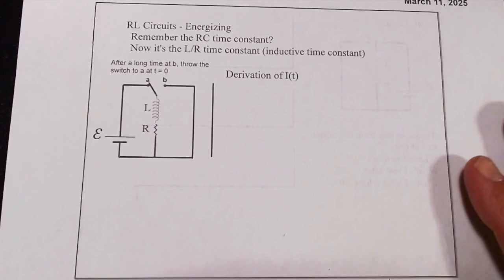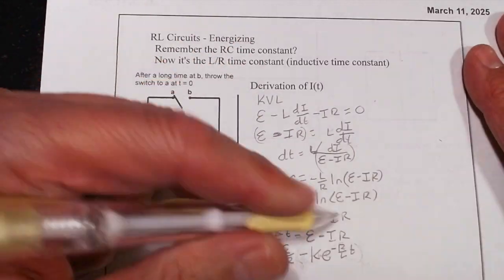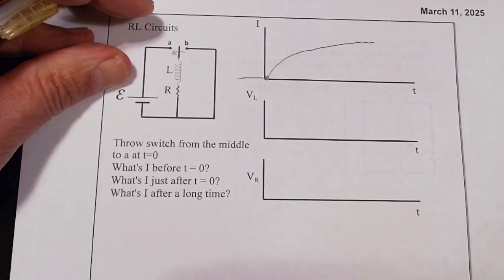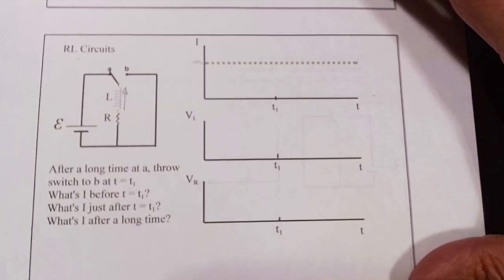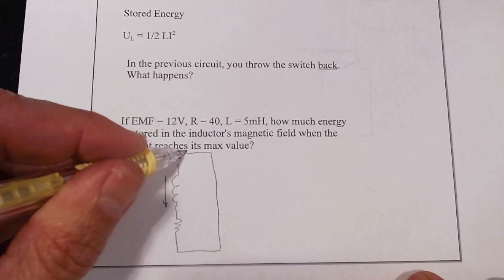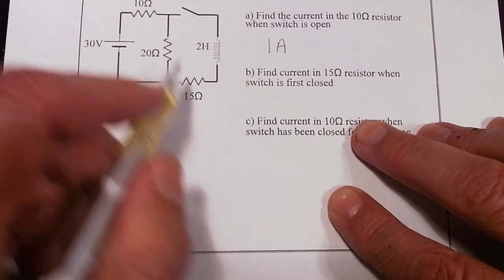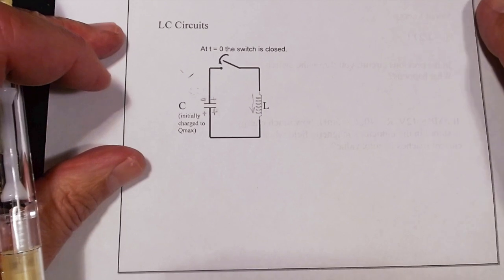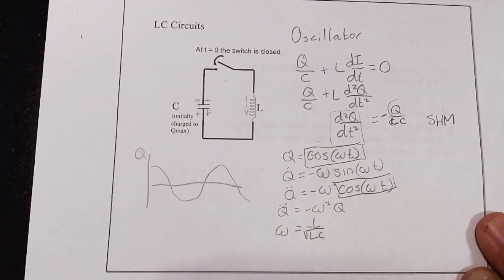RL and LC Circuits